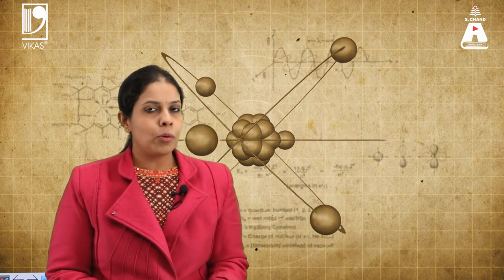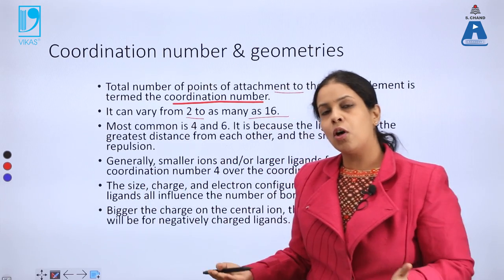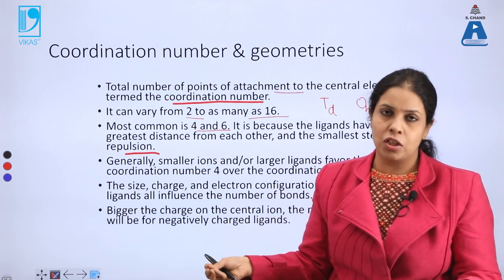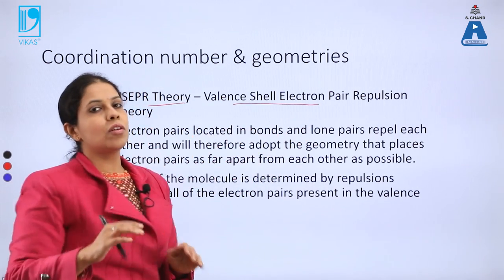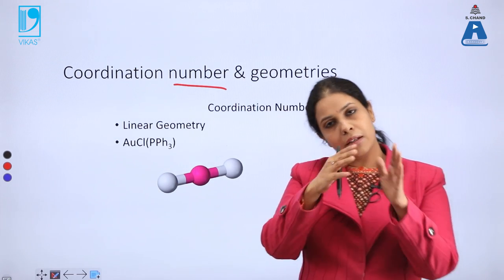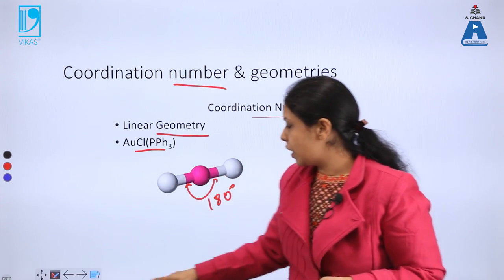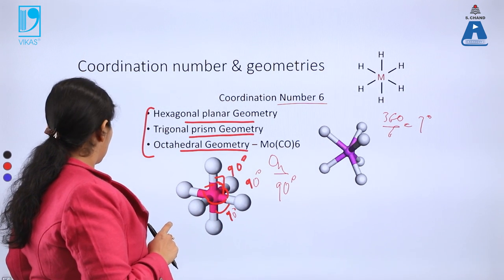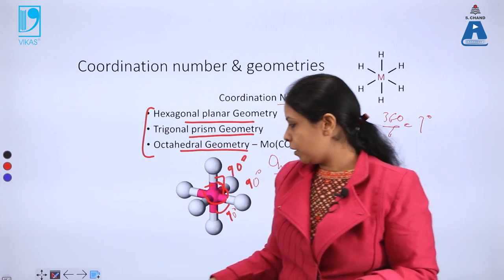Coordination Numbers and Geometries (Part 2) | Engineering Chemistry | S Chand Academy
In these videos, We are discussing oxidation numbers or oxidation states of different atoms in various compounds. We are learning about some basic rules by which we can assign oxidation number to any atom in a given compound. Then we are looking at different coordination numbers and their geometries by taking numerous examples.